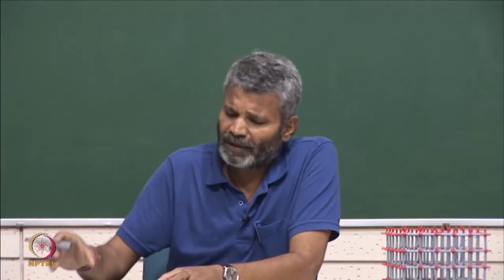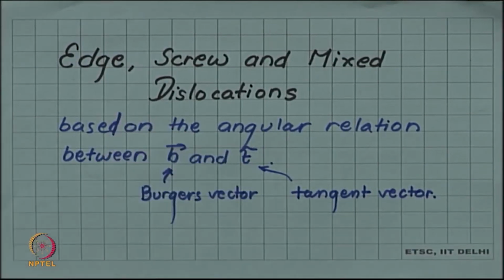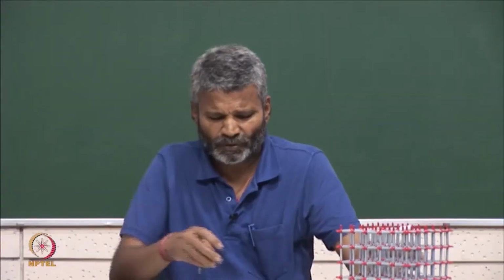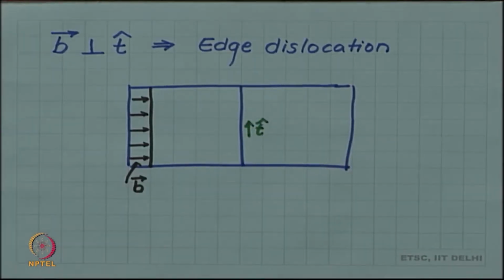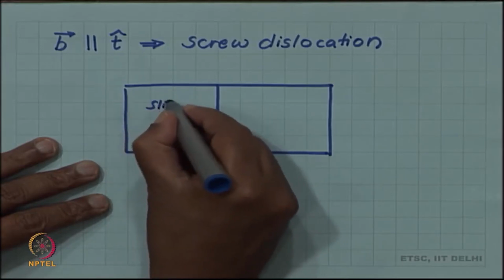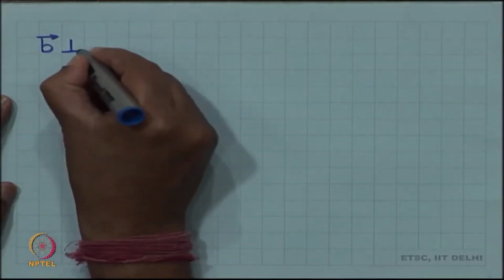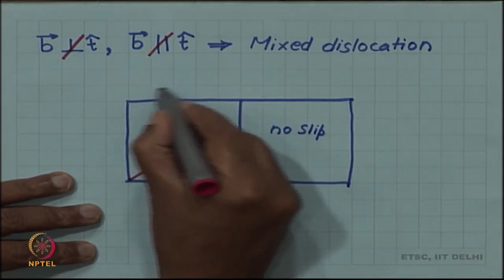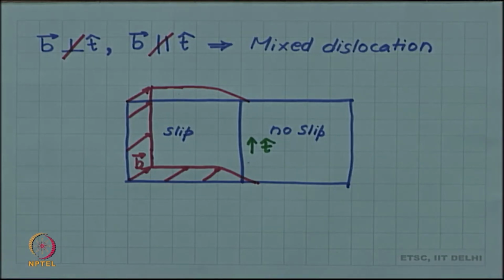Edge, screw and mixed dislocations